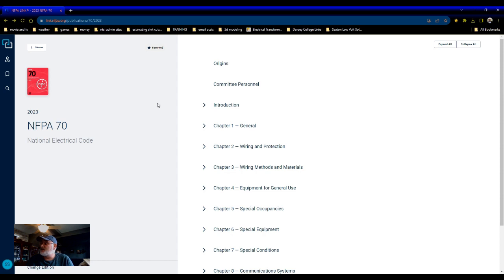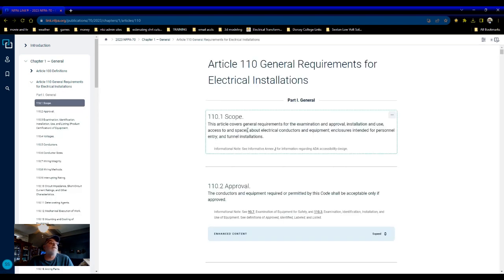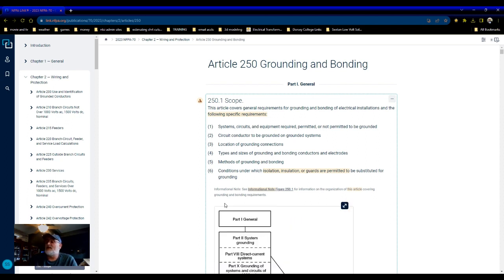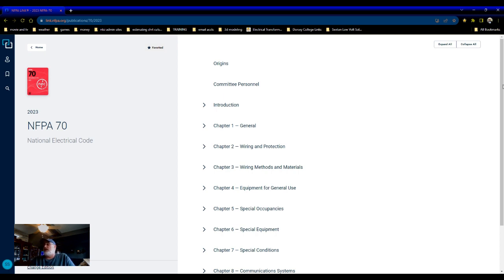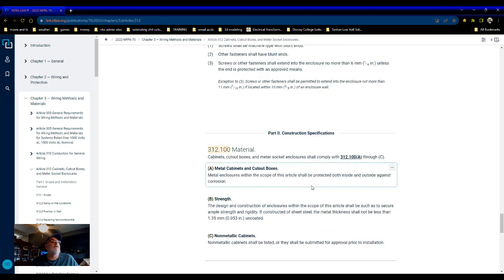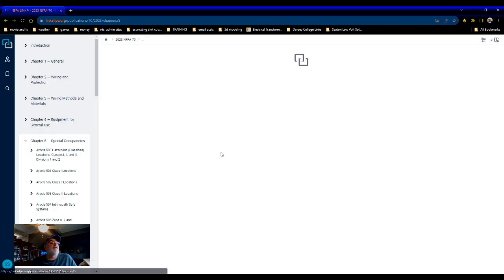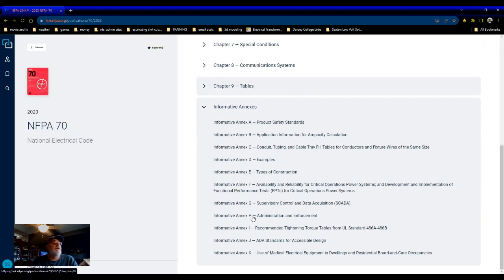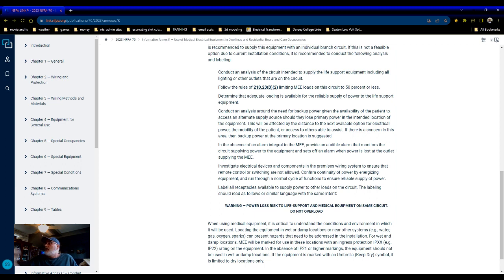Week 3 Lecture Video EL 120 NEC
Week 3 Lecture on how to use the NEC 2023 Edition